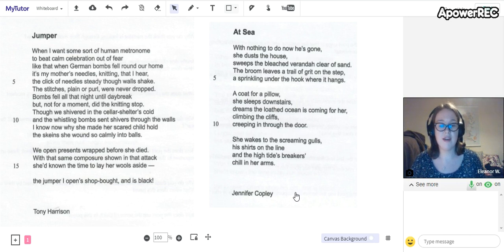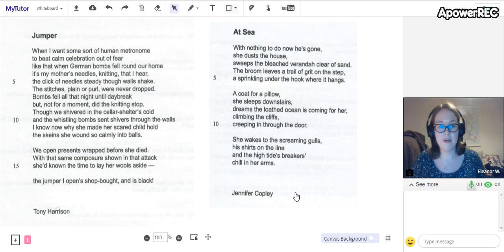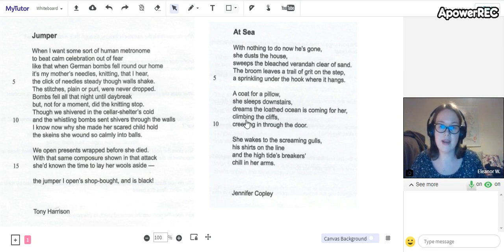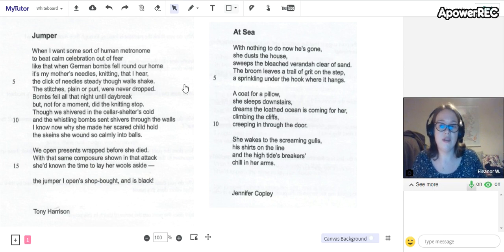How to Analyse Structure in Poetry - GCSE English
Find out how to analyse structure in poetry in GCSE English. This video will help you assess the structure of a poem and what it can reveal when interpreting the poet.